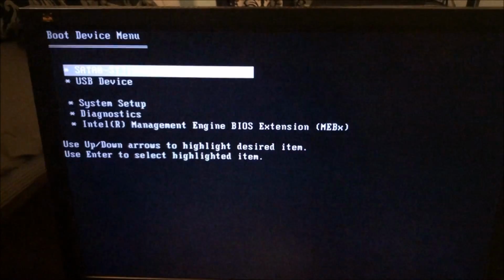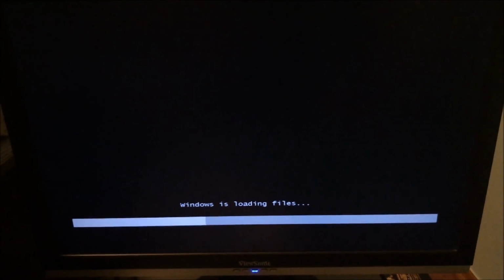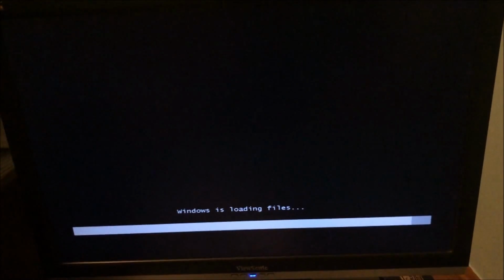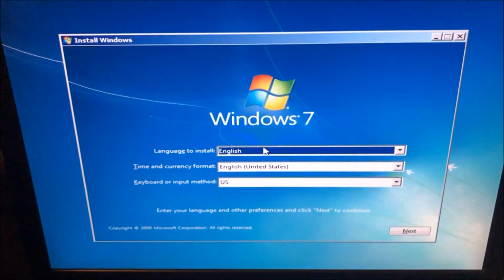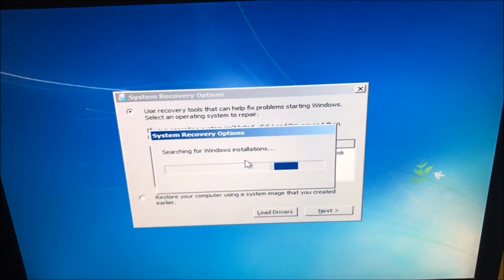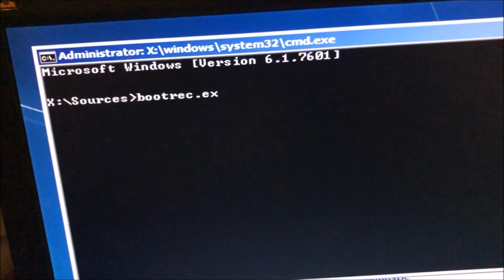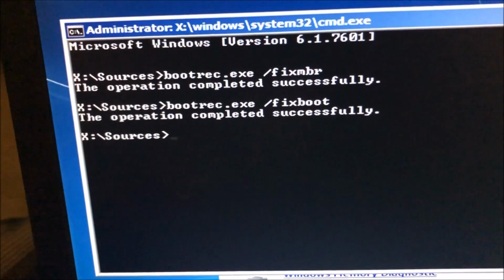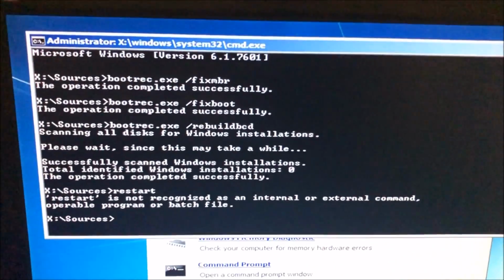HOW TO FIX Windows 7/8/10 black boot screen Blinking Underscore/cursor on startup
i got this updating a few drivers after a new win7 install, and would not boot up...just a blinking line ...restart with bootable drive, command prompt 3 commands, restart and should be good!

***give my kitty cat a follow on IG@: kingstaunchda1st*** promise he's not as big-headed as me :P

 use link to RUFUS 2.2 to make bootable flash drive